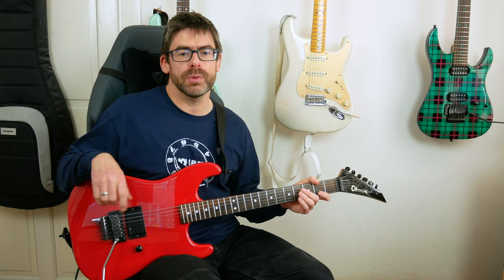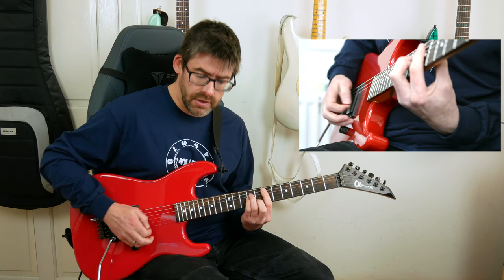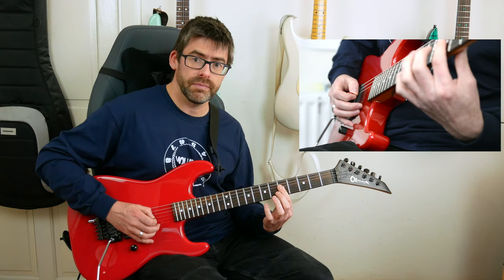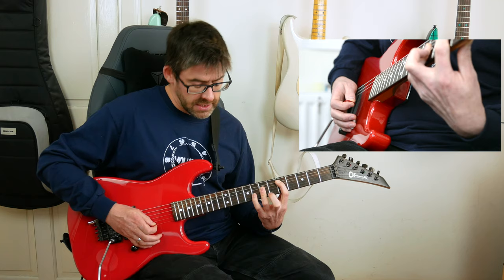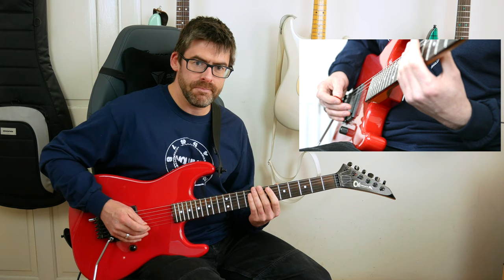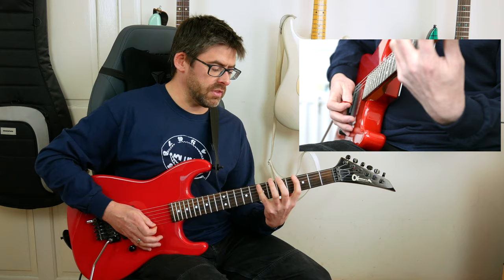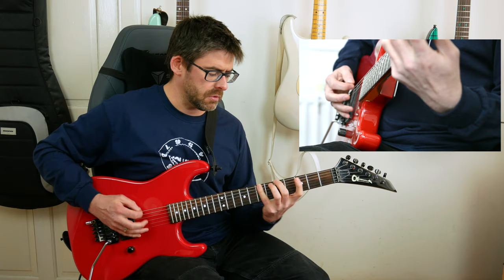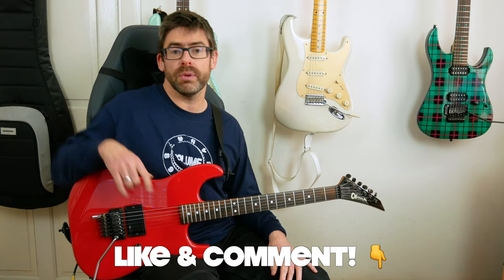How to REALLY play the Round and Round Riff - MasterThatRiff! #142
In this MasterThatRiff! guitar lesson we take an in-depth look at how to play the intro riff (and some of the verse riff) to Round and Round by RATT.

Playthrough 00:00
Intro 00:24
Tuning 00:36
Lesson 00:53
Outro 09:01

PLAYERS
Stephan Griesel
Andrew Whalen
Charly M
Travis Graboyes
Jason Gosine
Tobin Hobbs
Stu
Stephen Lafferty
Ben
Chroesel
D. Nacini
Julien
Scotty Martin
Ed Barnes
Søren Griberg
Corey Hildebrandt
Thomas Marzinkowski
Clemens
Nicholas Kiefer

HEROES
Jerard Ross
Joseph Javorscak
Michael Landick
César Neyra
tgbrowndog .
Mark DiGioia
Thom Marz

LEGENDS
Jason Rowley
Brett Schaefer
Hanz Zarate
Monty Hepner
Brian Brown
Nick Beatty
Alan
Al Bird
Jason Skewes
Geremy Cope
John F Morgan
Richard Wilson
Franck
Joey Hocking
Steven Todd
MichaelJ
Steve Ferguson
David Donaldson
Randy Campbell

Cheers
Mark

Recorded with Charvel Model 2 through a Line 6 HELIX LT, twanged with my trusty Hawk Pick